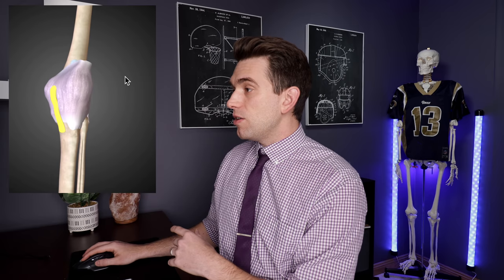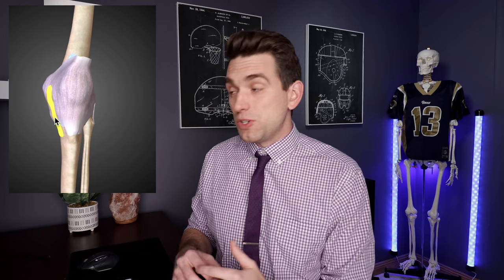Odell Beckham Jr KNEE INJURY - Doctor Explains NFL Injury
Odell Beckham Jr of the NFL Cleveland Browns went down with a left knee injury during week 7 of the NFL season against the Cincinnati Bengals. We don't know for sure what his injury is but we can learn some key information about Beckham's movements from the footage and a review of the injury mechanisms. In this video we'll take a look at the play and discuss how his different knee, foot, and hip movements could be related to possible injuries!

More NFL Injury Videos!